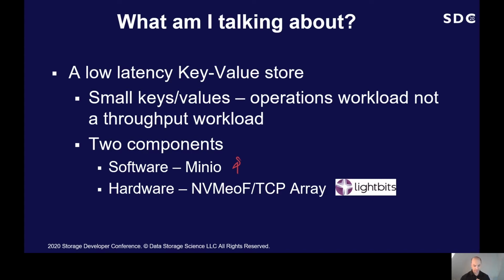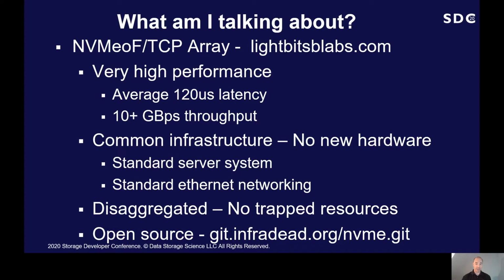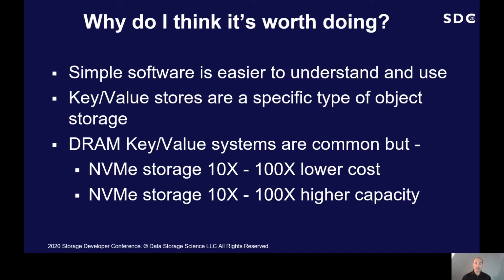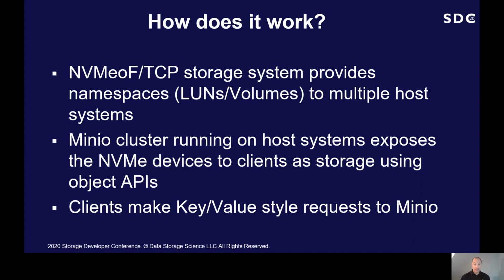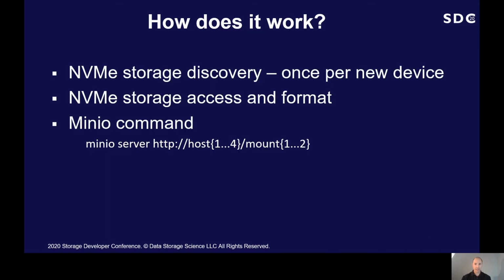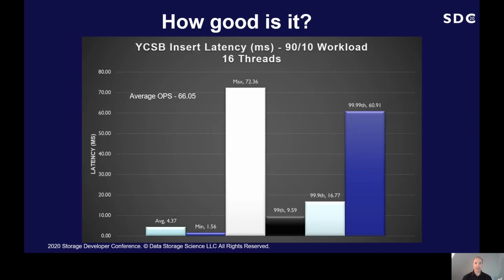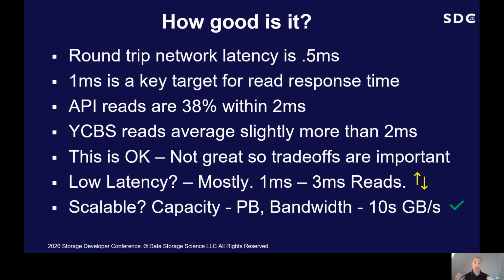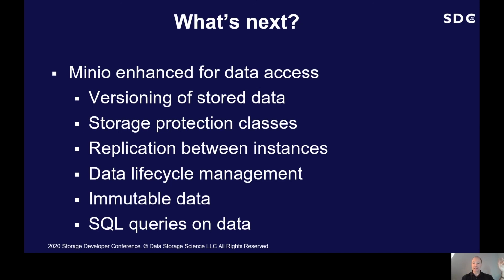SDC2020: A Low Latency and Scalable Key Value Store from Modern off the Shelf Components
The current state of off the shelf software defined storage systems and high performance hardware is enabling simplified high performance systems that used to be complex and difficult to scale. By combining simple mainstream technologies like object storage systems with NVMeoF storage hardware it is possibly to implement a very low cost, very low latency, and very scalable key value store. The benefits include ease of deployment and management, use of open source software, up to date OS integration, and commodity component costs. The awareness of common use cases and past development efforts have resulted in the development of simpler and more attainable solutions for performance and scale using these components.

I have built a demonstration based on MinIO and NVMeoF/TCP that has comparable latency performance to in-memory key value stores with the cost and scale associated with disaggregated flash storage systems.

Learning Objectives
Ability to deploy simple software and hardware systems for complex use cases at scale
Performance comparison of existing special purpose key value systems to a key value system made up of off the shelf components
Use of open source storage systems

Presented by
Daniel Pollack, CTO, Data Storage Science LLC